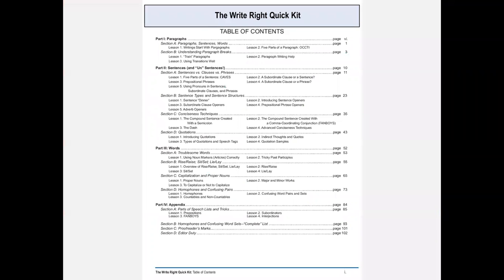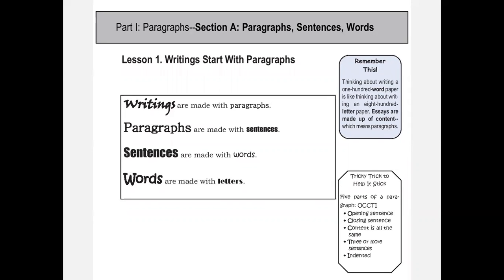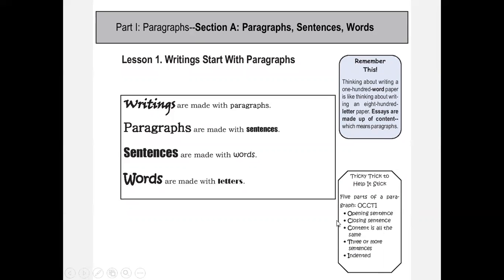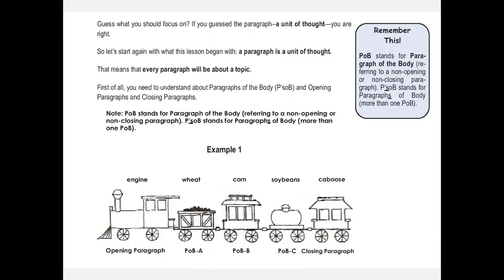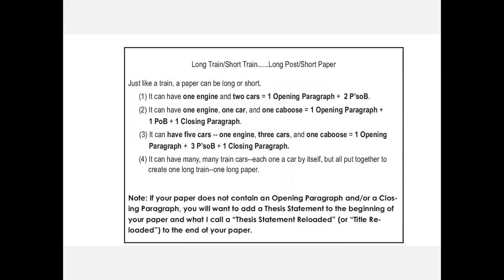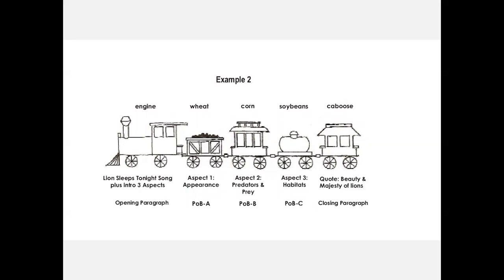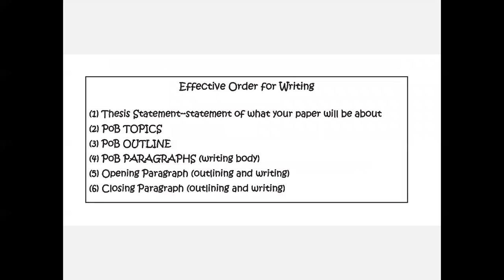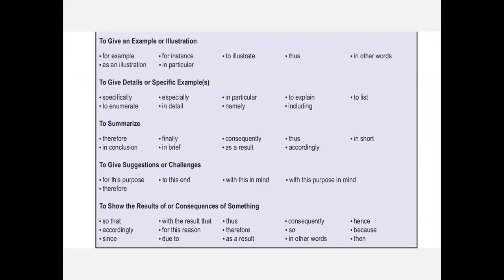Episode #49 How I Teach… Paragraph Break, Paragraph Theory, Paragraph Fun!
Welcome to HIT---How I Teach. In this episode, I explain my methods for teaching paragraph breaks and give a lot of my “paragraph theory” and “pre-writing theory.” Paragraph breaks is often a difficult concept for students. And teaching paragraph breaks is also difficult.
Thankfully, I have found a solution to the paragraph break problem—and I have used it as I have taught hundreds of students to write using this amazing solution.
Here are some of the highlights of this episode:
• Don’t count words (or letters!) of a writing project: count paragraphs!
• Writing is made up of paragraphs
• Paragraphs are made up of sentences
• Sentences are made up of words
• Words are made up of letters
• Start with paragraphs!
• Paragraphs are units of thoughts. Every time we change thoughts, we change paragraphs.
• Pre-writing—deciding what each paragraph will be about is the “secret of the universe”😉

• Starting out with three of something is the beginning of teaching paragraph breaks: three animals, three pizza toppings, three castle objects you would like to be friends with (HIT #47), three of anything….easily dividable!
• Then move to three ASPECTS of something: three reasons why elephants are endearing animals (HIT #48); three ways fairy tales help kids (HIT #43); three ways to survive in a jungle (HIT #34)
• Use outlining lines to help students with paragraph breaks, links, topic sentences, etc.
•  Use a train to teach the Paragraphs of Body (PoB), opening paragraph, and closing paragraph
• Much more! 😉
It’s all here in this week’s HIT---where each week, I bring you tips, tricks, and techniques for teaching writing, language arts, grammar, and more (to grades two through twelve) drawing upon my 100+ curriculum books totaling over 50,000 pages.

Note: This lesson came from The Write Right Quick Kit, an upper level, teacher, parent downloadable book!